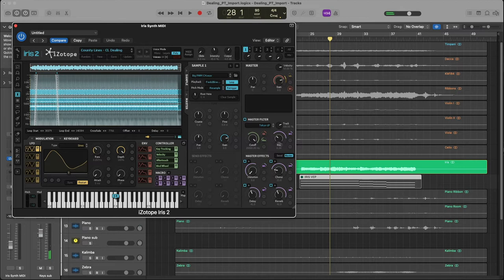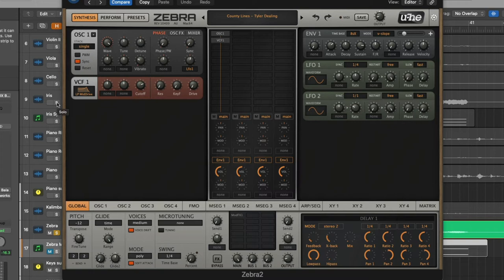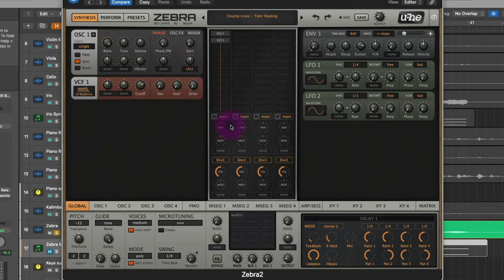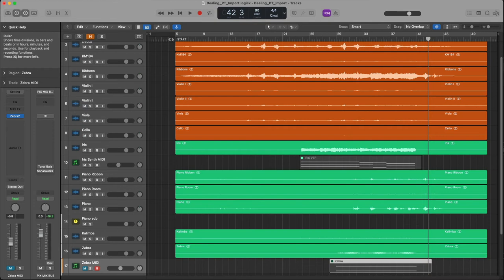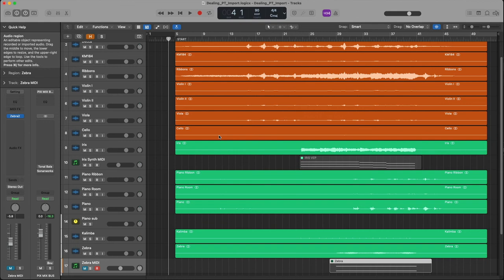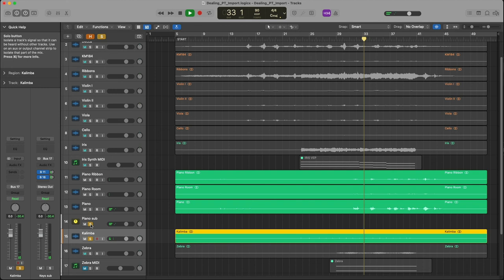Runthrough of County Lines cue 'Dealing'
A 10min run-through of how I composed the 'Dealing' cue for the BAFTA nominated ‘County Lines’ written and Directed by Henry Blake.

Review of film and score by Mark Kermode in the Observer

00:00 - 01 START
00:19 - 02 CUE PLAY-THROUGH
02:10 - 03 WHY DID I WRITE IT LIKE THIS?
02:48 - 04 TIMPANI
03:13 - 05 STRING DISCUSSION
03:29 - 06 CLUSTERS
04:16 - 07 PIANO
05:04 - 08 SYNTHS
06:57 - 09 CUE CONTINUITY
07:16 - 10 STRING ARTICULATIONS-TECHNIQUES
08:00 - 11 FILTERS AND OVERTONES (HARMONICS)
08:39 - 12 HAVING A LIBRARY OF SOUNDS IN YOUR HEAD
09:41 - 13 KALIMBA
10:19 - 14 SUMMARY